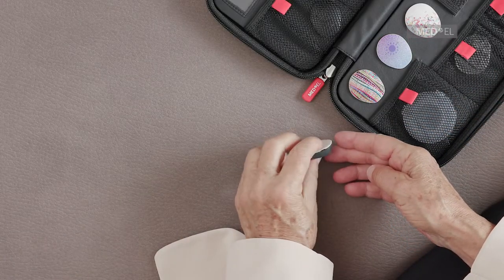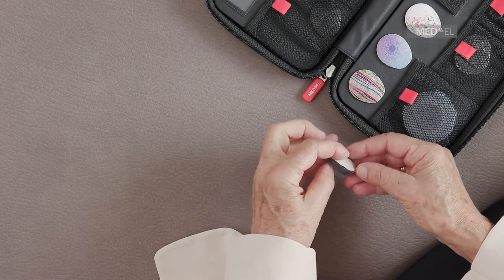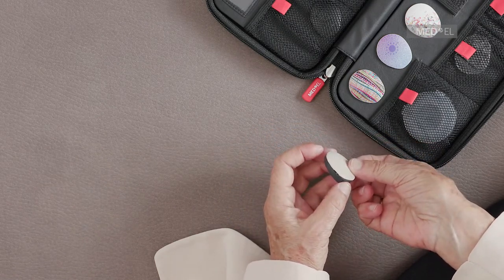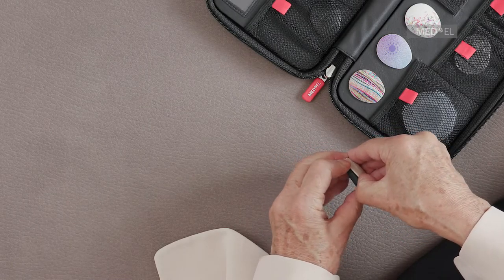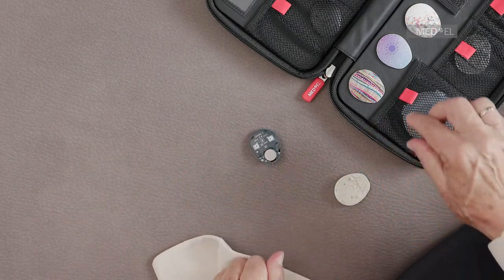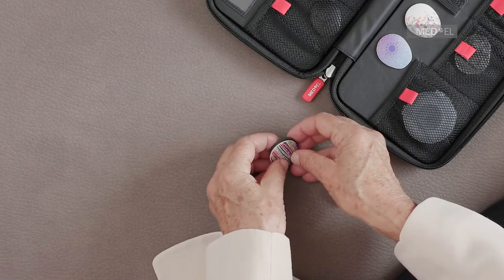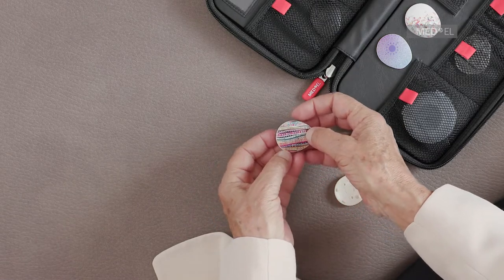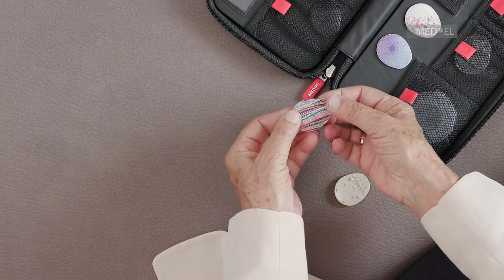SAMBA 2 Hands-On: Changing the Cover | MED-EL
Watch how simple changing your SAMBA 2’s cover is.

SAMBA 2 is an audio processor for MED-EL’s VIBRANT SOUNDBRIDGE and BONEBRIDGE hearing implants and is designed to make your hearing experience as simple as possible. It automatically adapts to your environment, so you can always hear your best, and has an intuitive design for easy everyday handling.